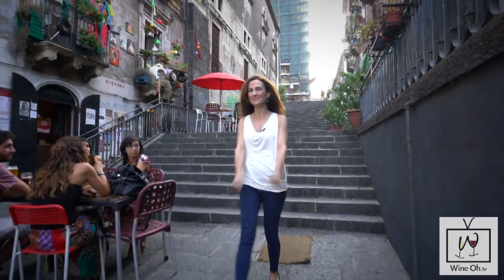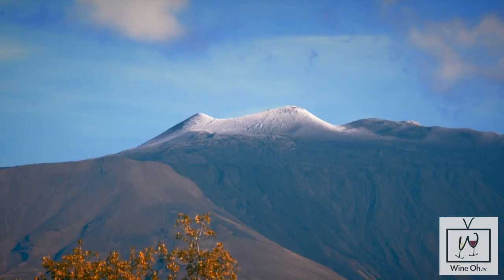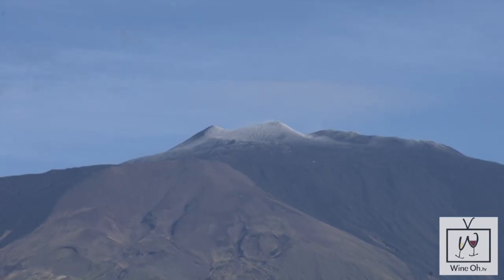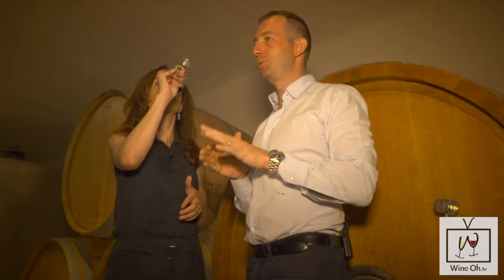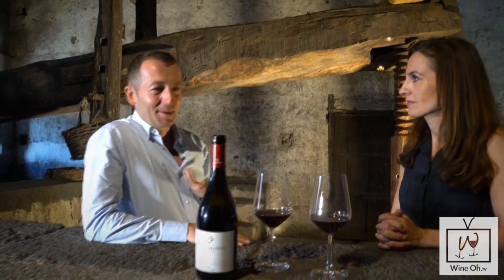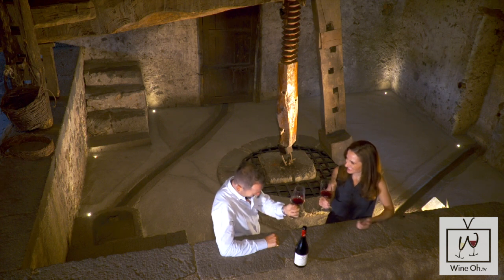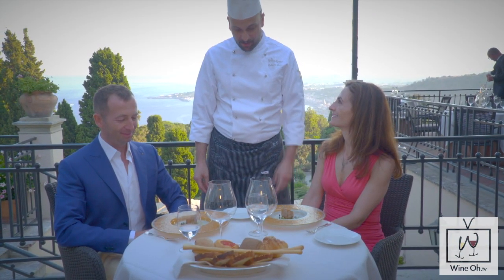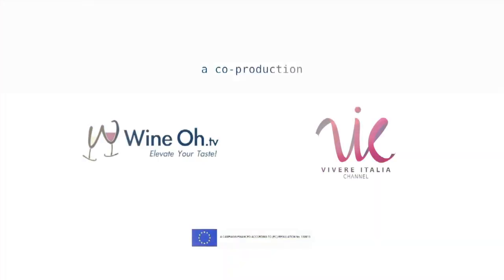Exploring Etna: Sicily's Hottest Wine Region - Wine Oh TV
In this video Wine Oh TV's Monique Soltani heads back to Sicily. This time to the east side of the island to explore the Etna wine region with Count Federico Lombardo di Monte Iato of Firrato Winery.

Jancis Robinson called Etna the "burgundy of the Mediterranean" nearly 10 years ago, but it took a while for the rest of the wine world to catch on. Today, any top Somm will tell you Etna wines are some of the hottest and most sought after wines in the world right now.

This video was produced for Wine Oh TV by Granvia Società e Comunicazione.